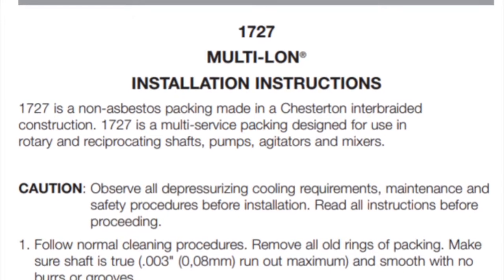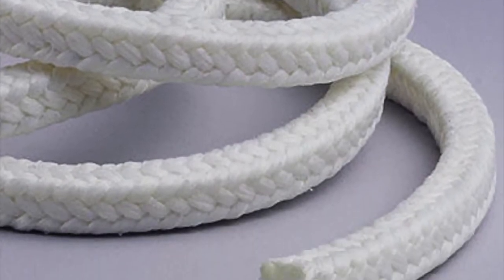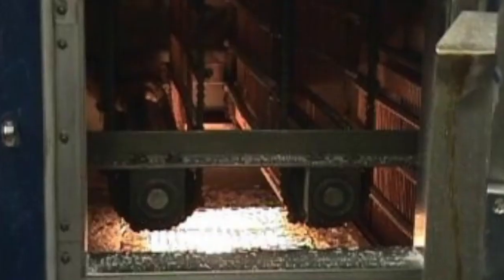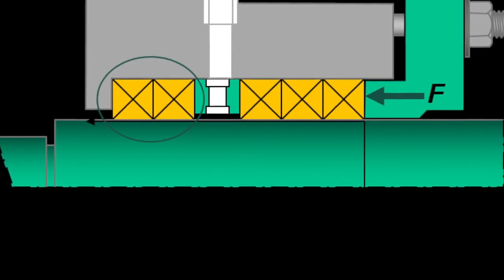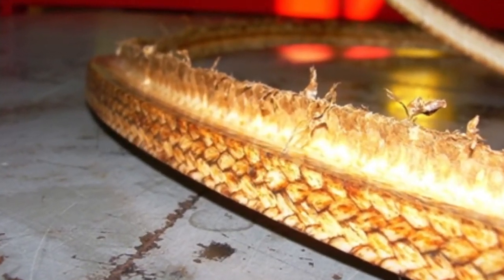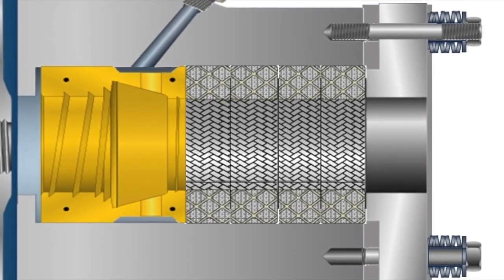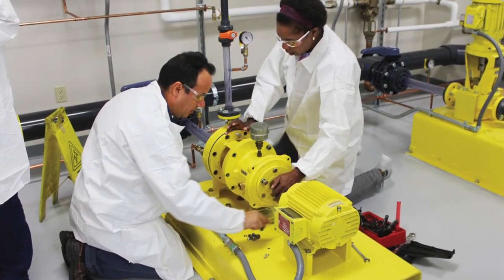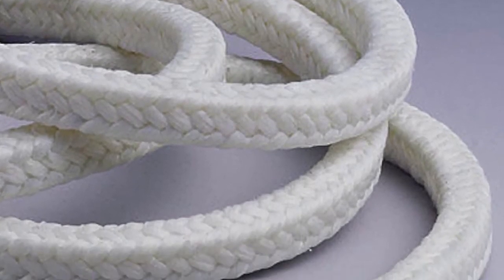Pump Packing Installation - Part V - How to Start a Pump after Installing Mechanical Packing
AW Chesterton last video of five-part series on how to pack pump using mechanical packing.
In this episode, we are going to cover how to start the pump after installing mechanical packing in less than 5 minutes. and carry on reading below!

Ron Frisard has spent 30 years as a technical expert in Mechanical Packing and Industrial Gasketing. He has travelled over 900,000 miles (3.8 times the distance to the moon) to customers around the globe. Ron is currently Global Training Manager for AW Chesterton.

To find out more about Chesterton Customseal visit our